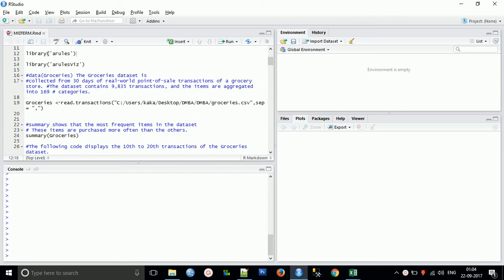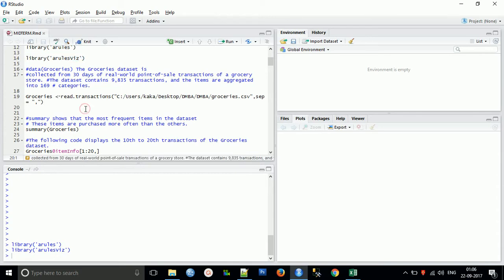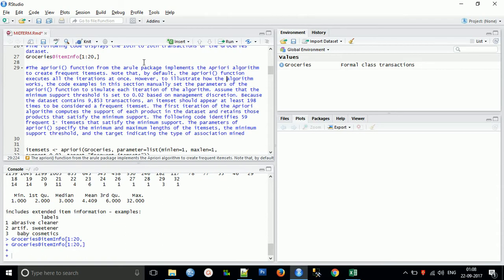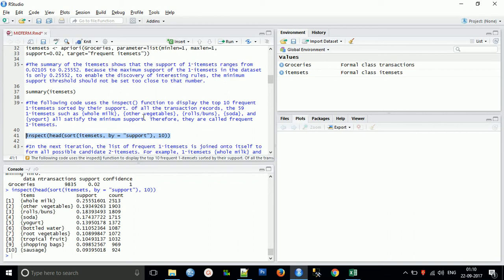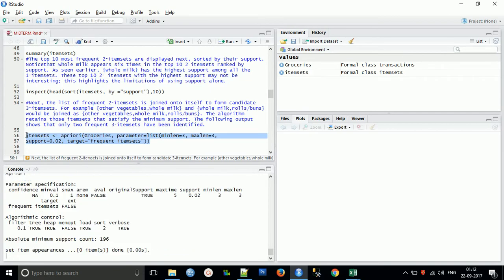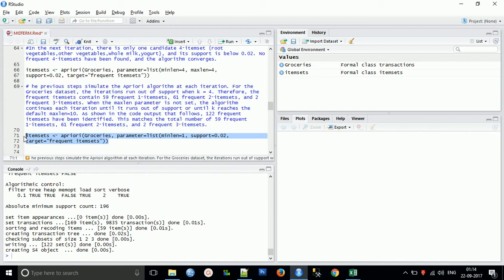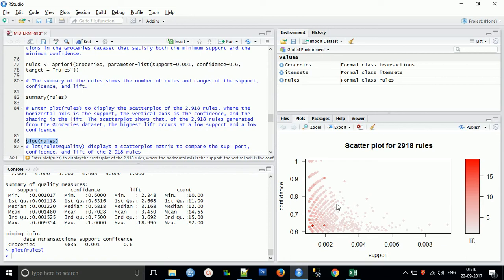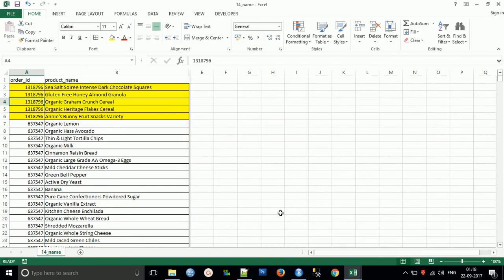Basket Data Analysis Modern Trade Retail Store | R studio | R programming | Tutorial 5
Basket Data Analysis Modern Trade Retail Store | R studio | R programming | Step wise Analysis .
In order to predict customer behaviour , predict smart basket, designing promotional strategy and many another thing by playing with customer data in order to achieve the objective.
For e-commerce and modern trade store, data analytics is the one of the important tools to make any strategy .